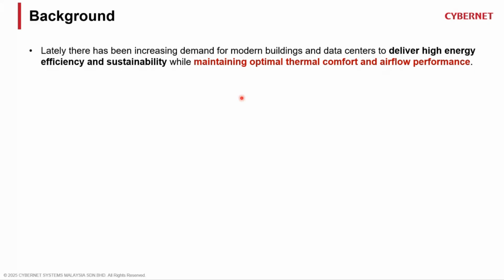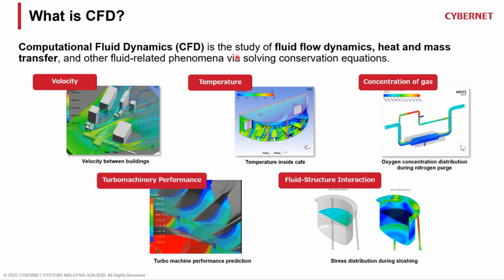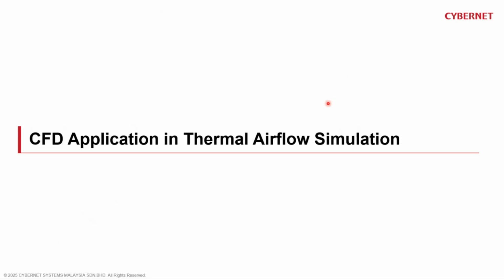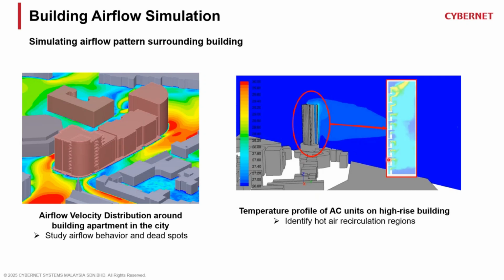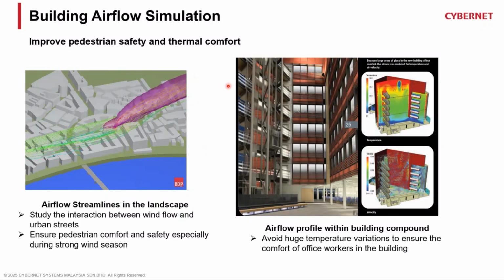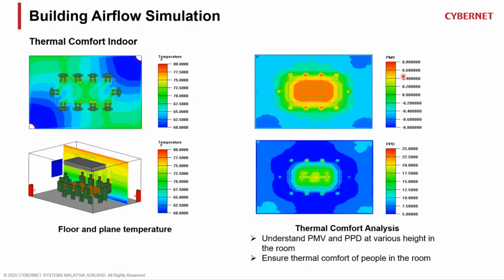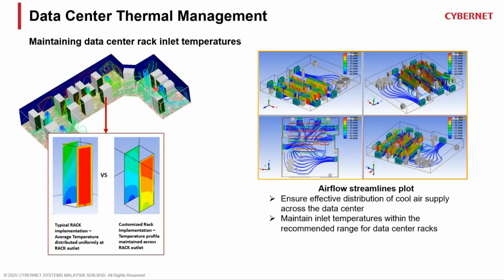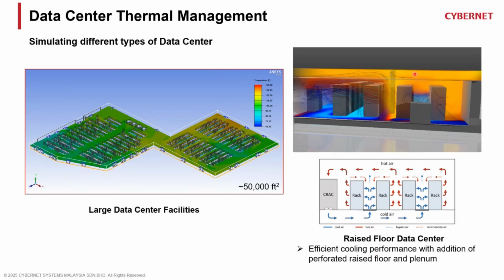Solving Thermal and Airflow Challenges in Buildings and Data Centers with CFD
As the demand for energy-efficient buildings and high-performance data centers continue to grow, so do the challenges related to thermal and airflow management. Inefficient ventilation, hotspots, and uneven temperature distribution can lead to thermal discomfort, increased energy costs, equipment failures, and even system downtime.

In this technical webinar, we explore how Computational Fluid Dynamics (CFD) in Ansys Fluent can be used to overcome the challenges on thermal profile and airflow distribution in buildings and data centers.